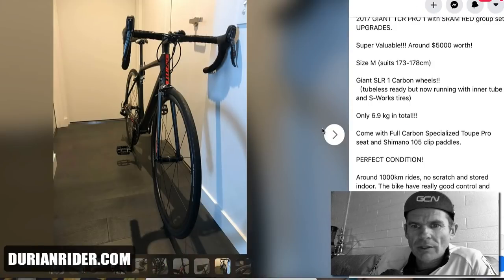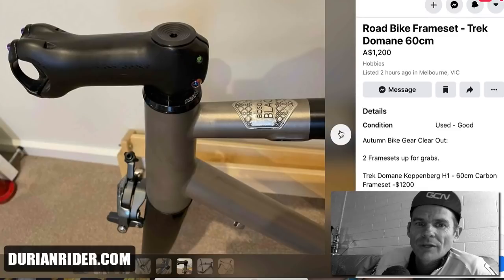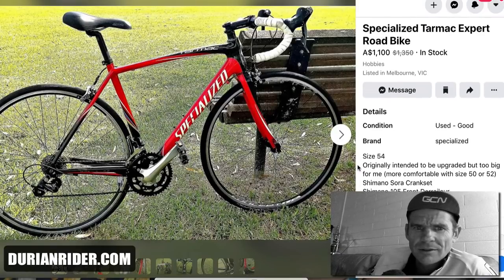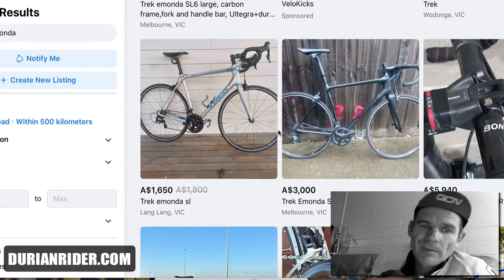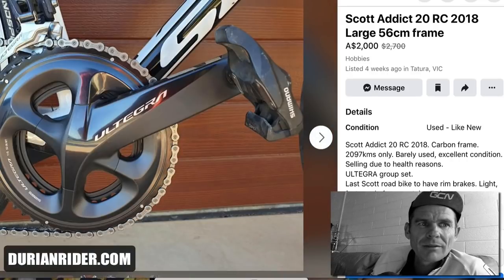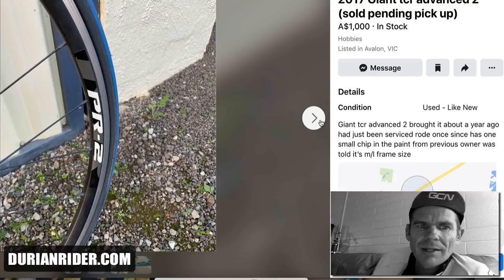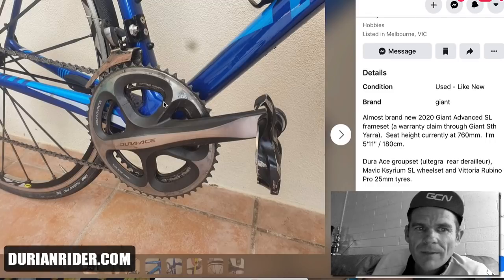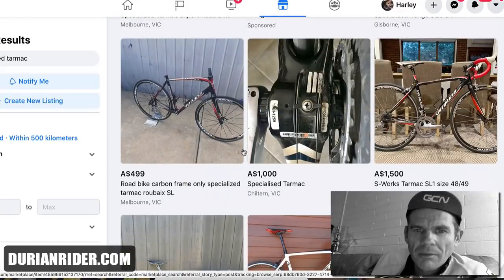Durianrider ROAST My Bike - Facebook Deals!